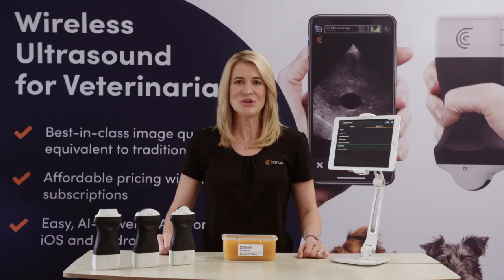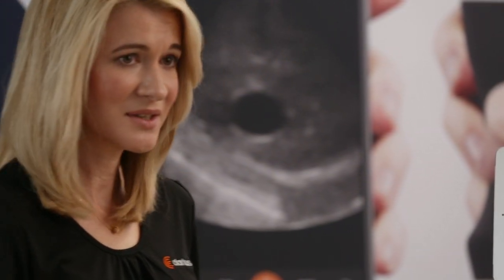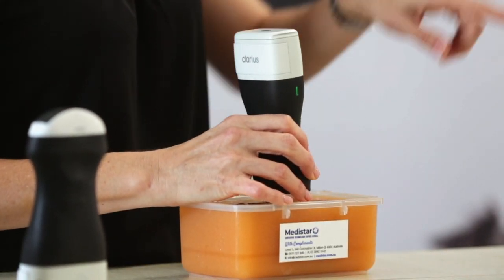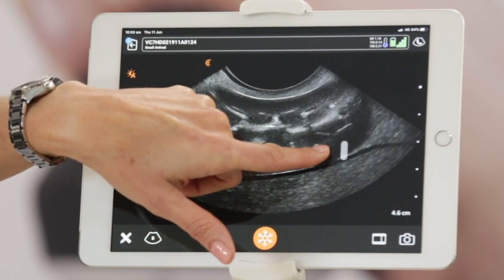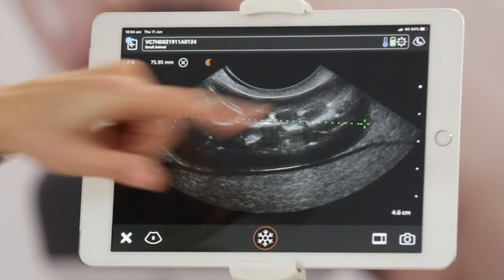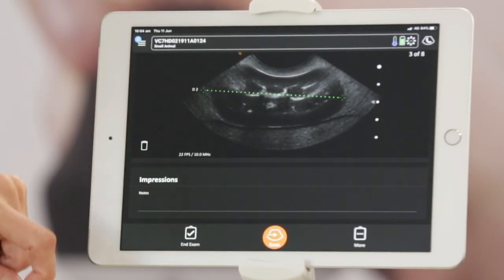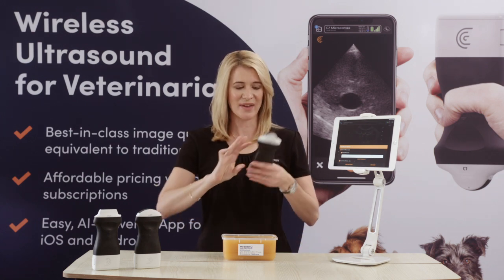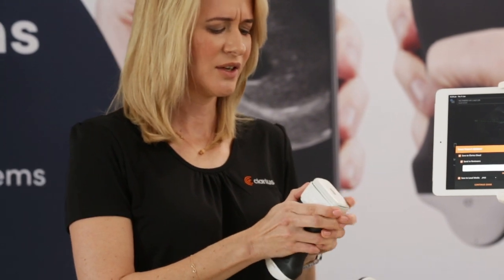Clarius Product Demonstration for Veterinarians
Every year, our team looks forward to meeting new and existing customers at conferences such as VMX, AVMA, NAVC, CVMA and the London Vet Show.  Since we can’t meet face to face this year, we’re bringing our piece of the tradeshow floor to you.

We asked a Clarius sales expert based in Melbourne, Australia to record featuring the Clarius C7 handheld ultrasound scanner for veterinarians.

Clarius HD Ultrasound produces the sharp and clear images you need to easily identify anatomy.
It is smaller in size and price which gives a greater performance.